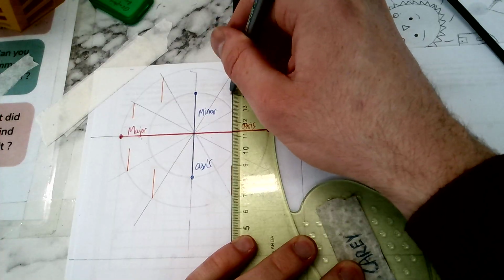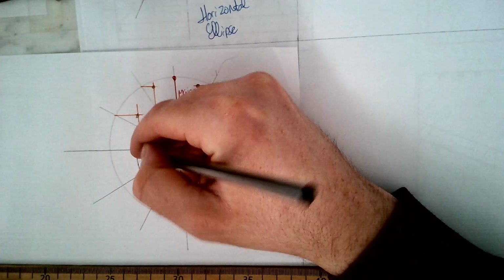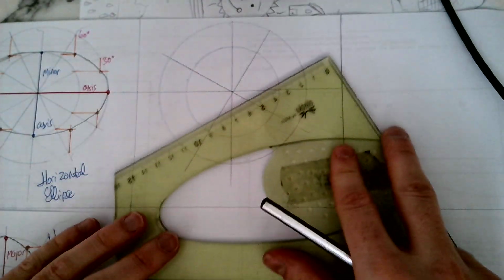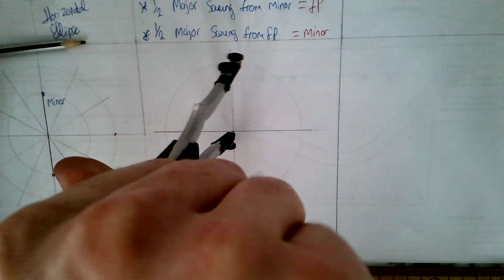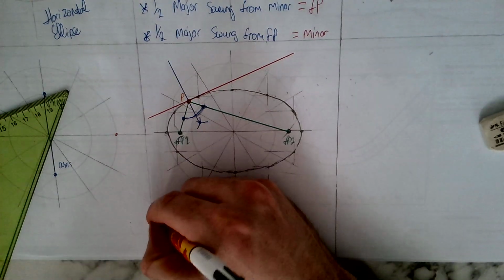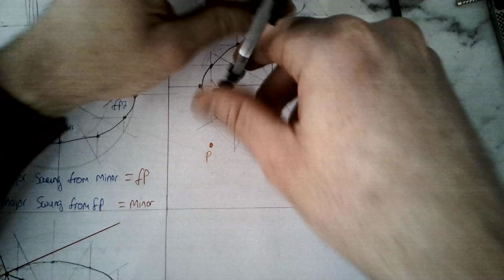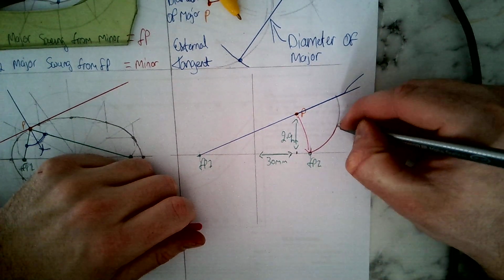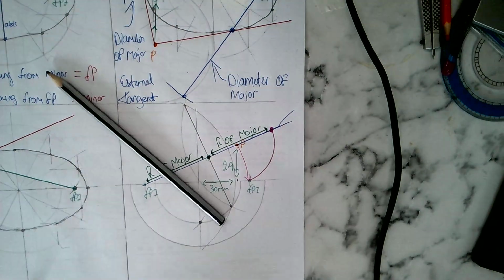Ellipse Sheet 2 Ellipses, FP, Tangents and P on Ellipse